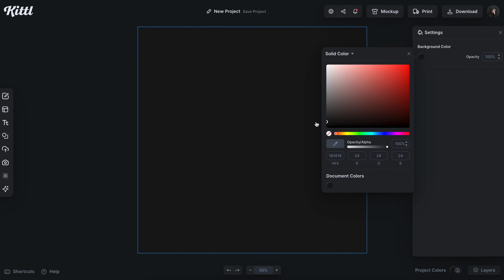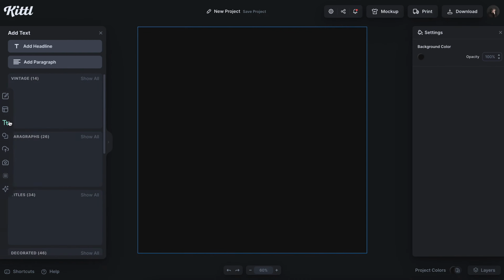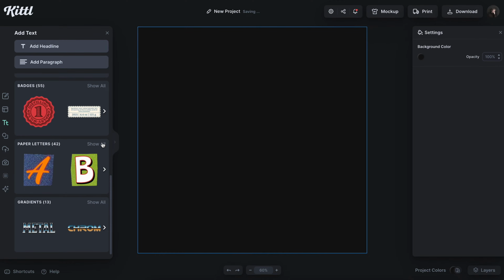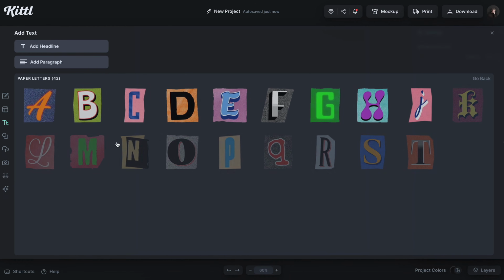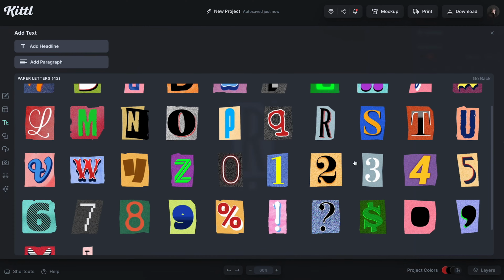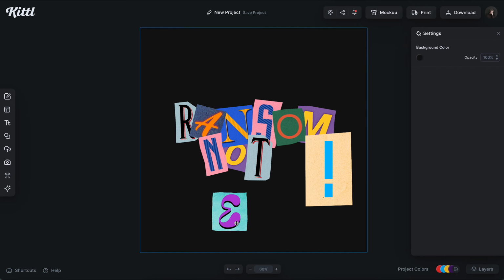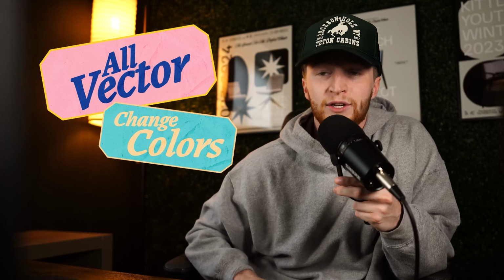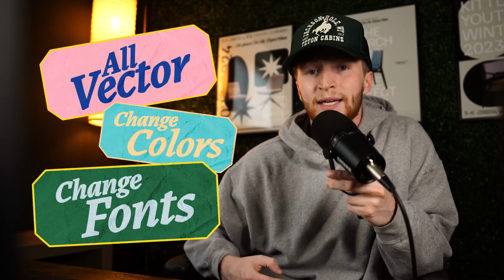How To Create Ransom Note Style Letters in Minutes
With Kittl's pre-made ransom note cutouts, you can easily add and change your desired look to create your own custom ransom note design. Ransom note letter design typically exhibits distinct characteristics, incorporating a collage-style arrangement. Most often, you utilize a variety of fonts, sizes, and styles assembled from different sources, which suggests a way to disguise the identity of the sender. Today they are used in many title elements, poster designs, and much more!